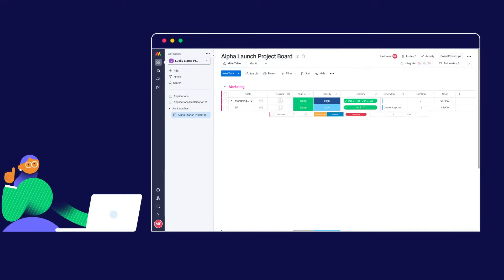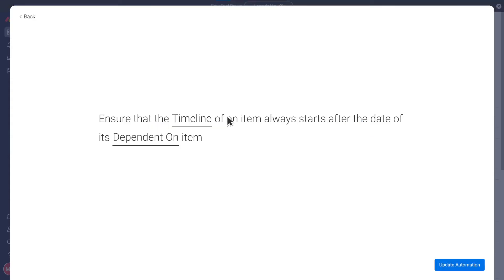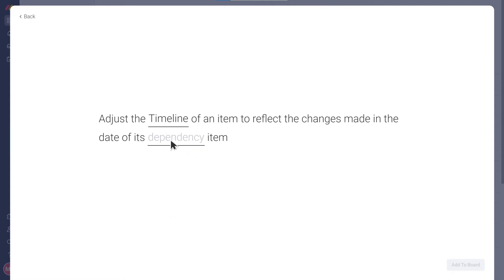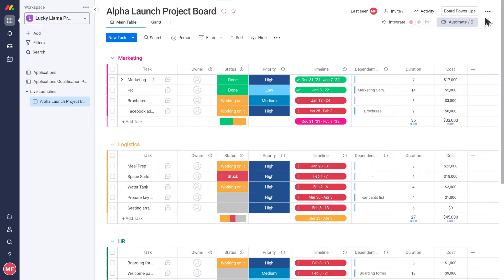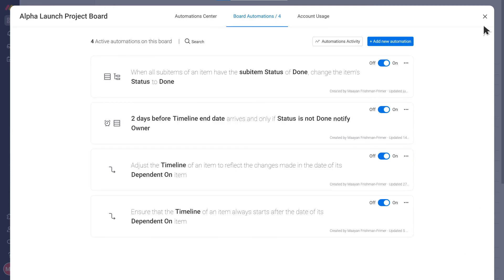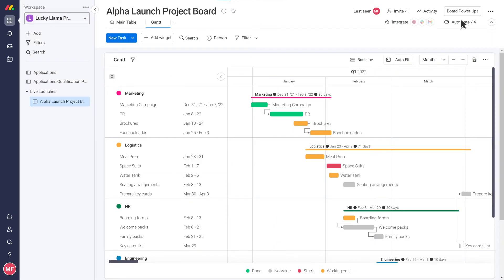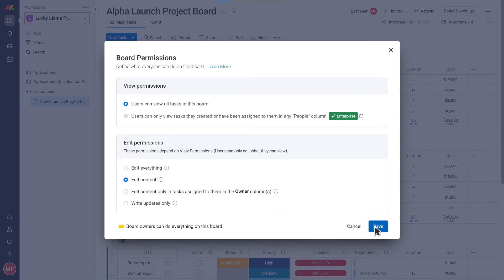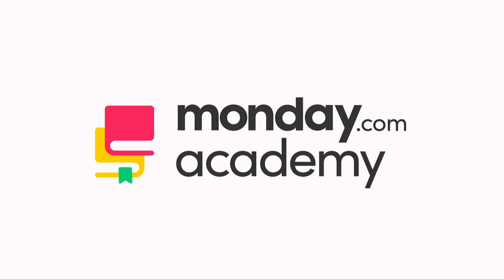Building workflows in monday.com | Optimizing a project board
Now we have created an additional board to manage one of Lucky Llama's projects, we can improve it to fit our exact needs.

We recommend watching these videos as part of the Building Workflows in monday.com course in our academy